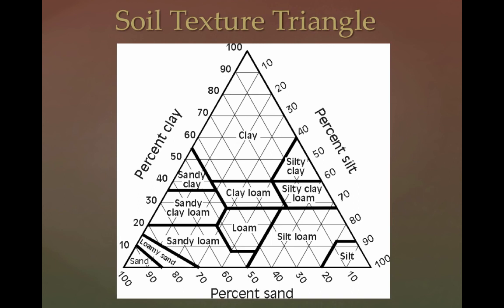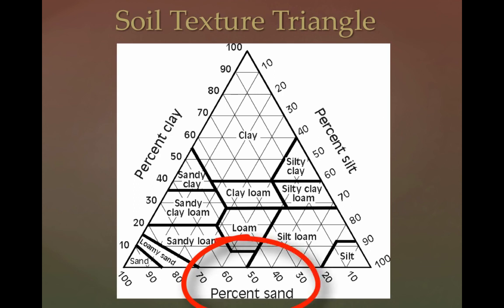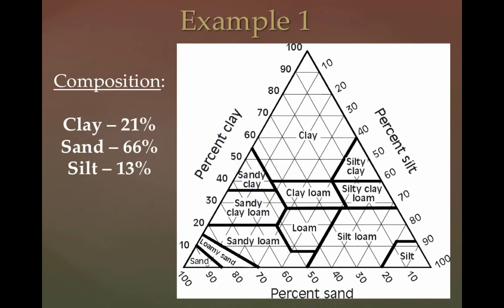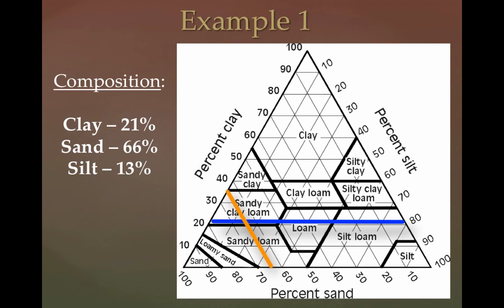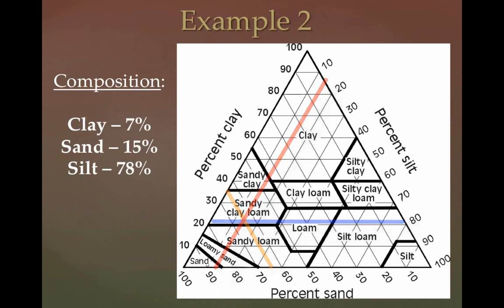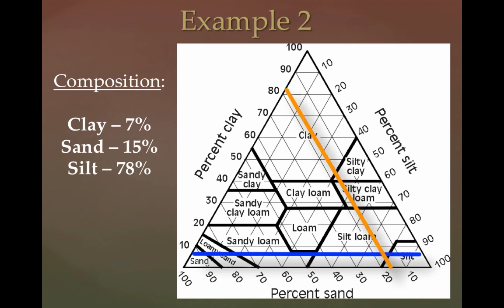Textural Classification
the textural classification systems developed by the U.S. Department of Agriculture (USDA). This classification method is based on the particle-size limits